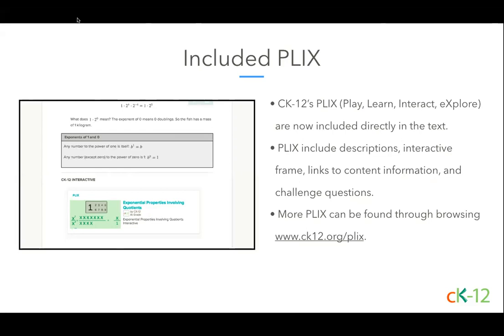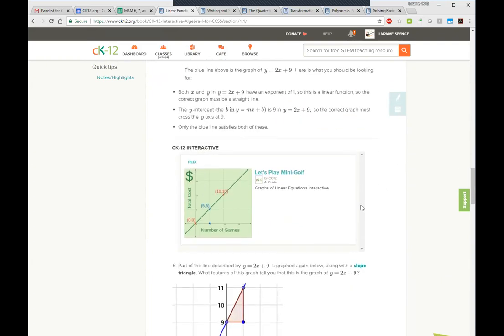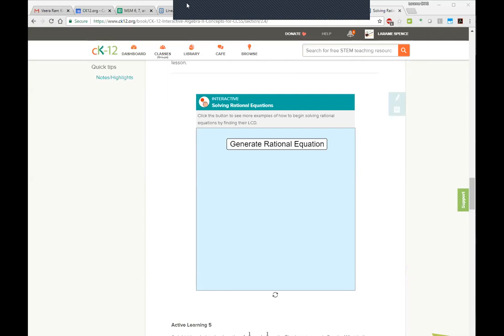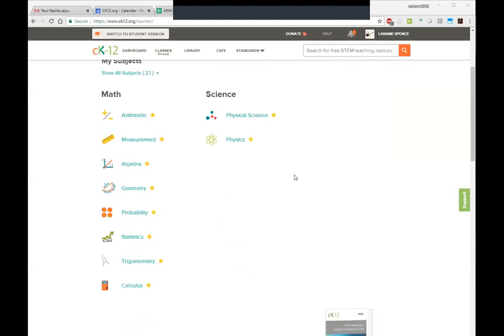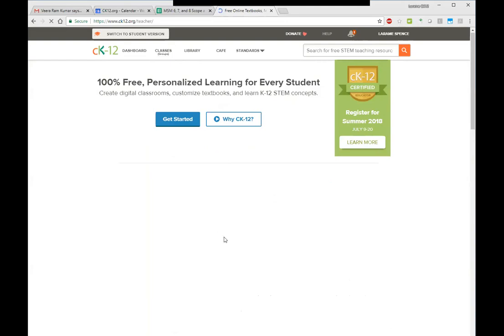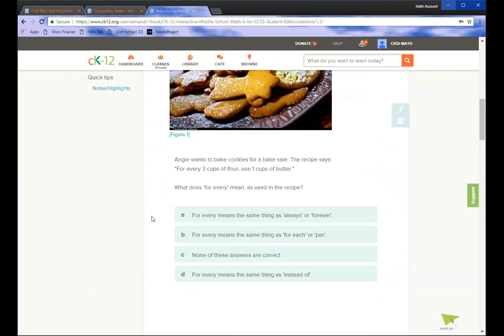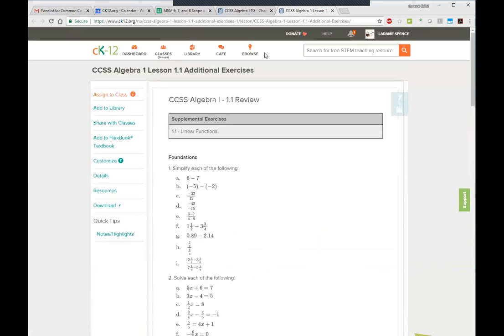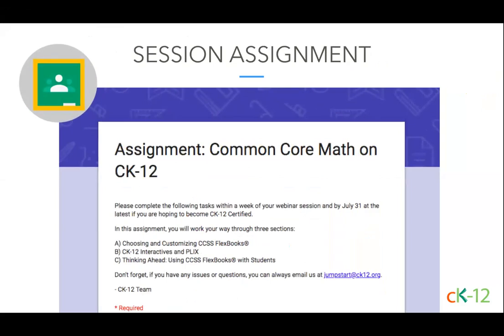CK-12 CEP 2018: Common Core Math on CK-12 (7/19/18 at 9:00 am)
With the change of focus in classrooms to more exploratory and project-based learning, CK-12 is launching a new line of resources specifically for CCSS Math and NGSS classes. Come learn more about how our new resources can help you implement these strategies at your school.